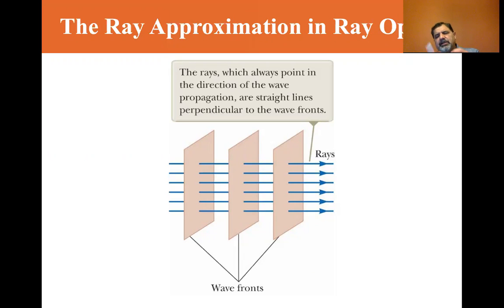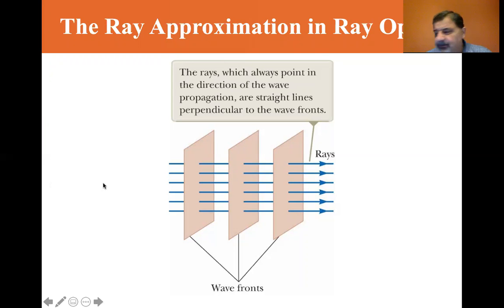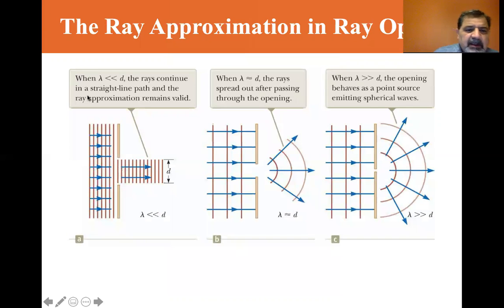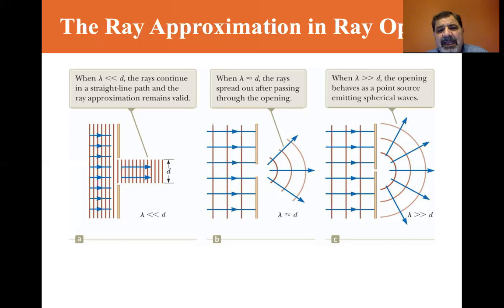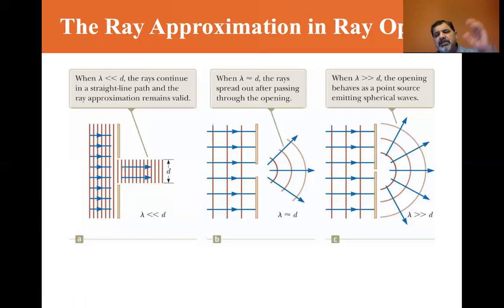Universty Physics Lectures